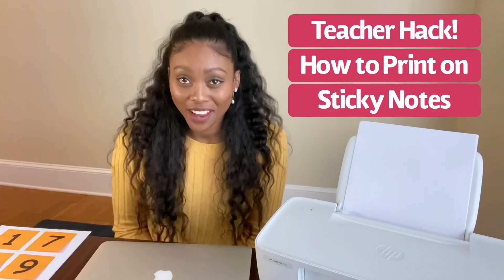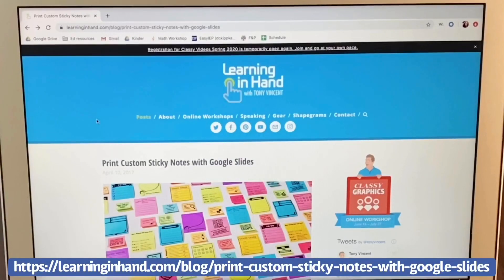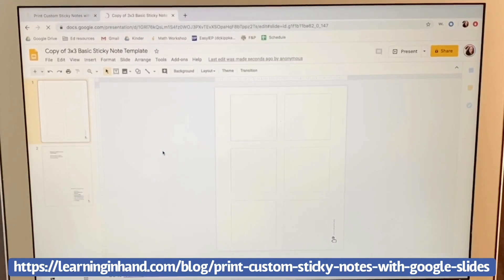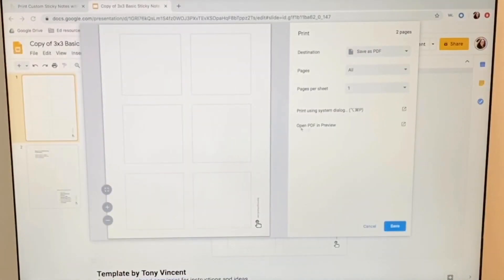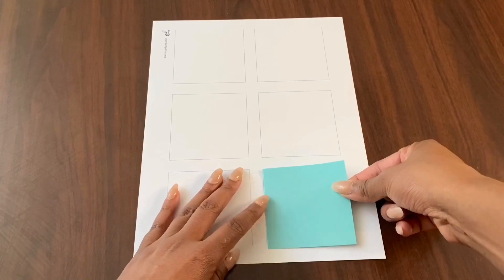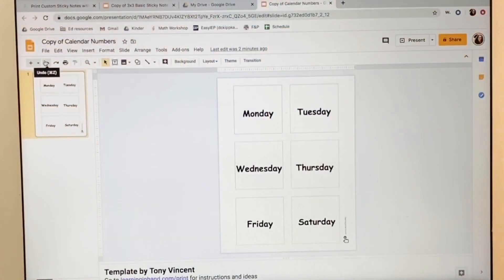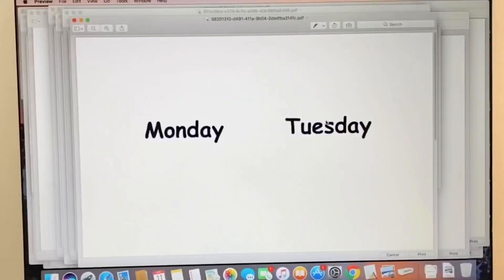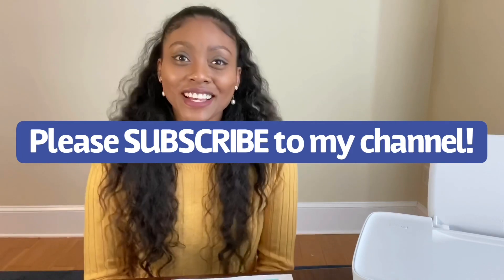Tutorial - How to Print on Sticky Notes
Here is the ultimate Teacher Hack! Learn how to print on sticky notes or post it notes by following these easy steps.